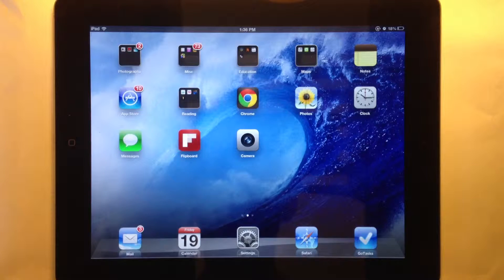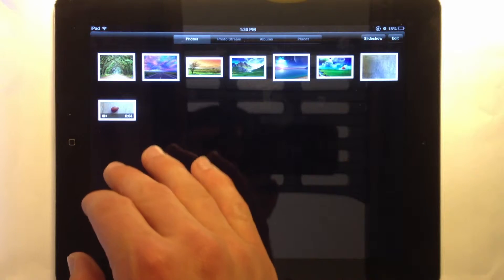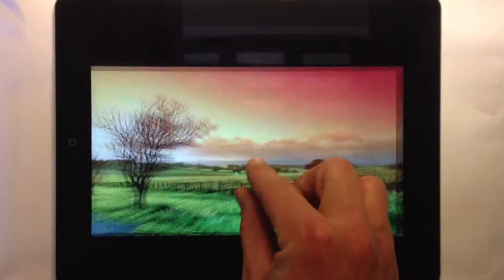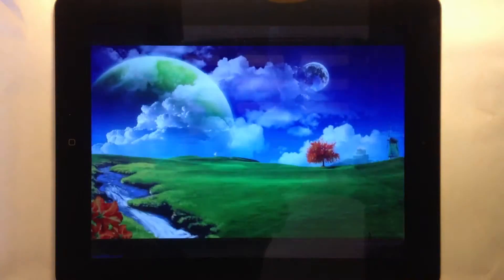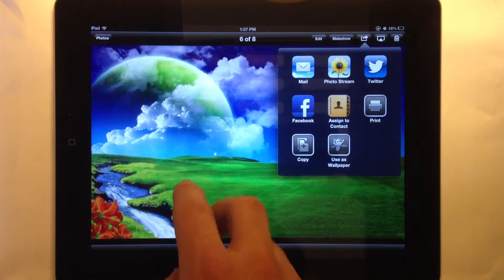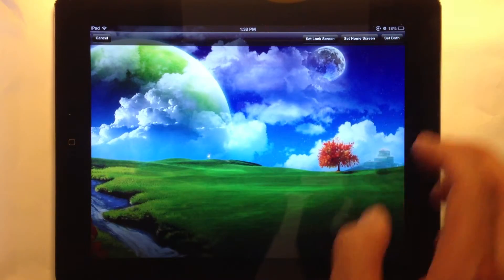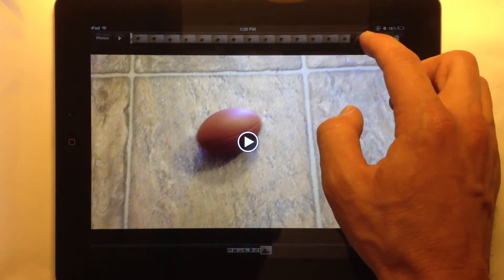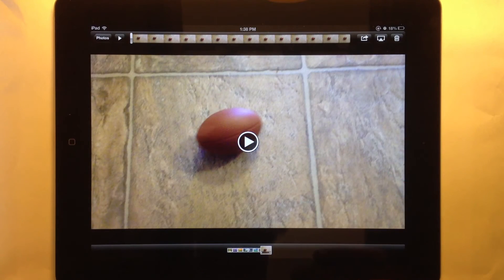iPad Basics: Managing Photos and Videos in Camera Roll